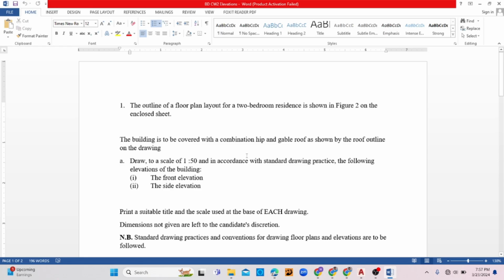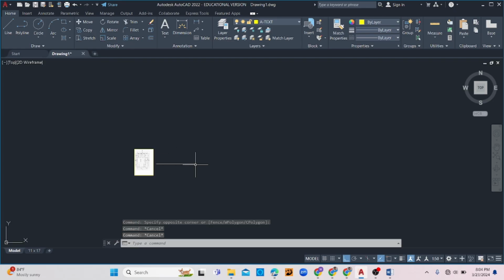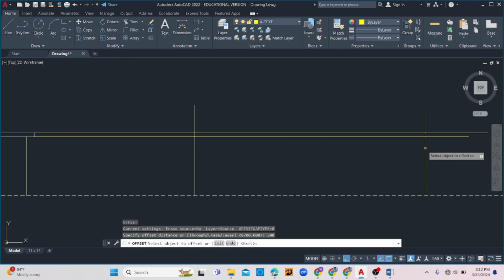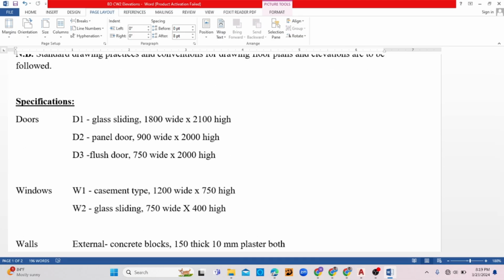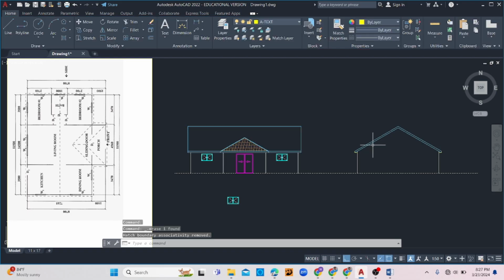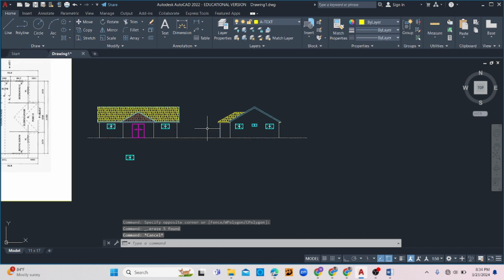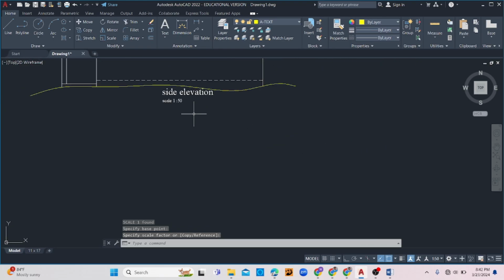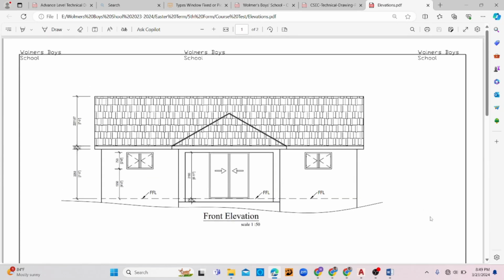Mastering Architectural Elevation Drawing: CXC CSEC Technical Drawing Exam Technique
Welcome to my YouTube tutorial on mastering architectural elevation drawing for the CXC CSEC exam, specifically focusing on creating building elevations from floor plans without reproducing the floor in AutoCAD. In this comprehensive guide, I'll walk you through step-by-step instructions to enhance your skills and ace your exam effortlessly.

Drawing building elevations is a crucial skill for any aspiring architect or draughtsman. With the CXC CSEC exam's emphasis on AutoCAD proficiency, it's essential to be well-versed in efficiently transforming floor plans into detailed elevations without relying on technical drawings.

In this tutorial, we'll cover essential techniques and strategies to streamline your workflow:

1. Understanding Building Elevations: We'll begin by explaining the significance of building elevations in architectural design and construction, highlighting key elements such as scale, proportions, and perspective.

2. Analyzing Floor Plans: Learn how to dissect floor plans effectively, identifying critical features such as walls, doors, windows, and dimensions that will inform your elevation drawing.

3. Utilizing AutoCAD Tools: Discover practical tips and tricks for navigating AutoCAD efficiently, including commands for creating lines, shapes, and modifying objects to accurately represent building features.

4. Implementing Layer Management: Master the art of organizing your drawing using layers, ensuring clarity and precision in your elevation representation while adhering to industry standards.

5. Adding Detail and Texture: Elevate your elevation drawing by incorporating finer details such as textures, materials, and shading techniques to bring your design to life.

6. Troubleshooting Common Issues: Learn how to troubleshoot common challenges encountered during the elevation drawing process, from alignment issues to scaling discrepancies.

By the end of this tutorial, you'll have the confidence and proficiency to tackle the architectural elevation drawing section of the CXC CSEC exam with ease. Whether you're a student preparing for the exam or a professional honing your drafting skills, this tutorial is your ultimate guide to mastering architectural elevation drawing in AutoCAD.

Don't let the intricacies of elevation drawing intimidate you. Join me on this educational journey and unlock your potential to excel in the CXC CSEC exam and beyond.